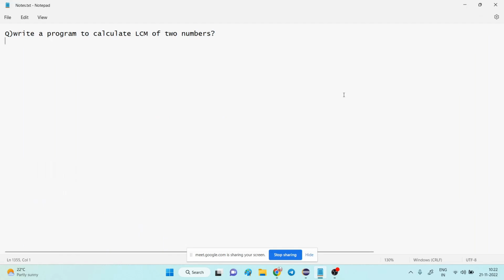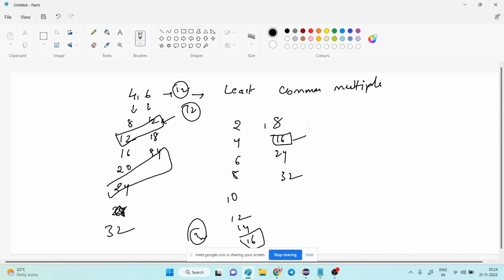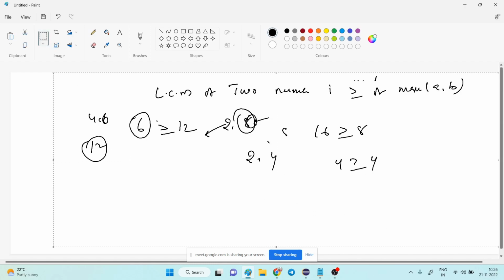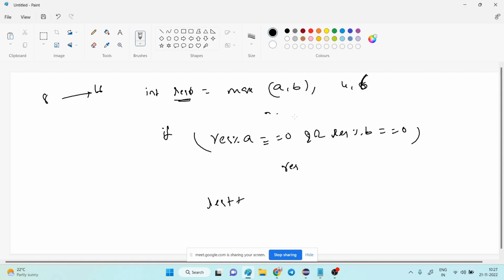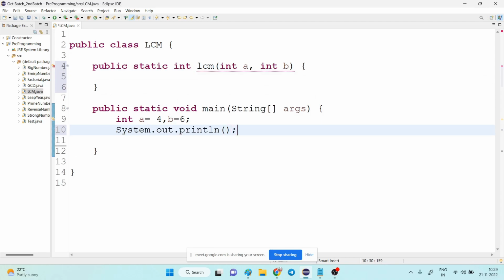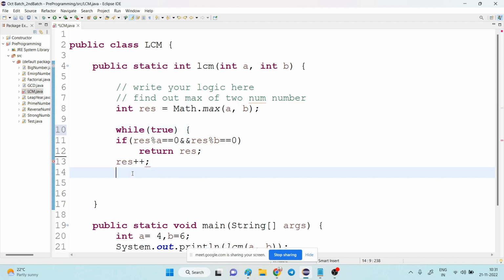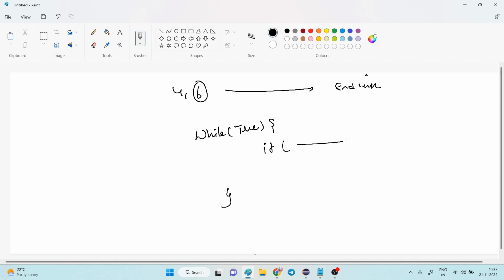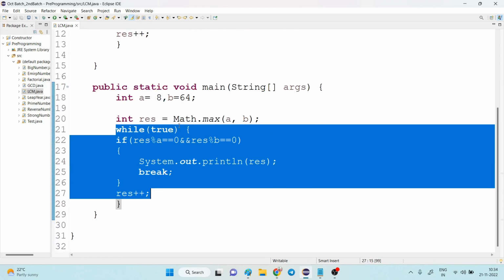How to calculate LCM of two Numbers in java?